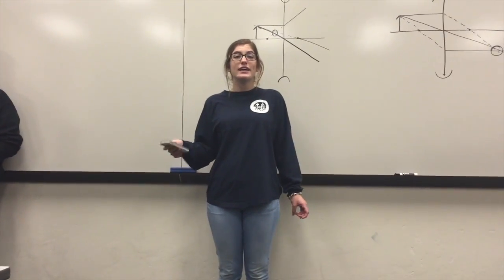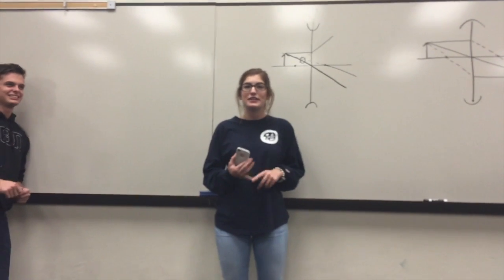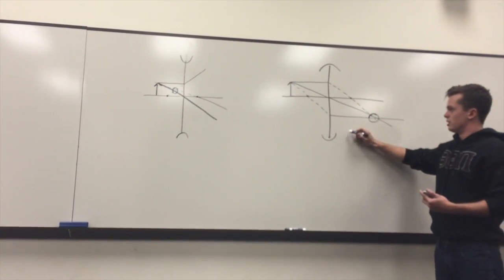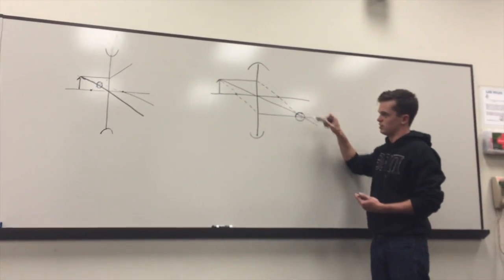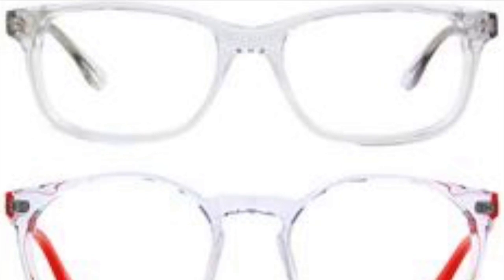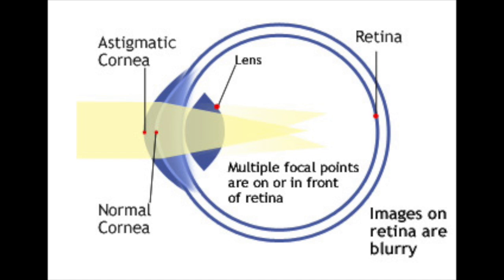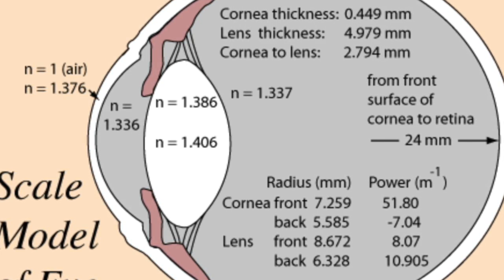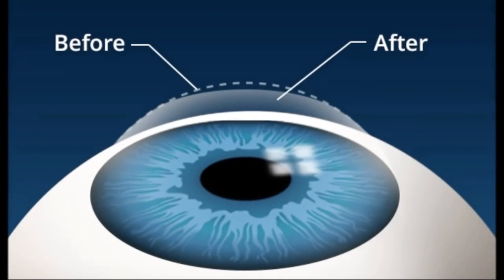extra credit video project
This video is about extra credit video project